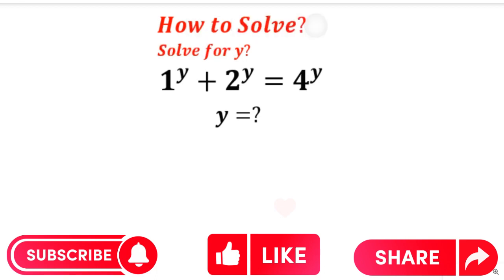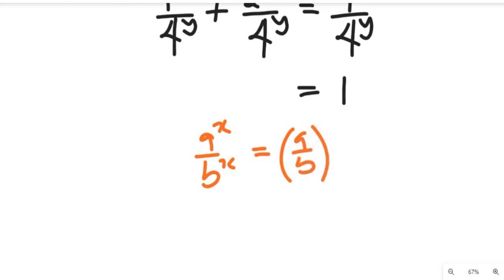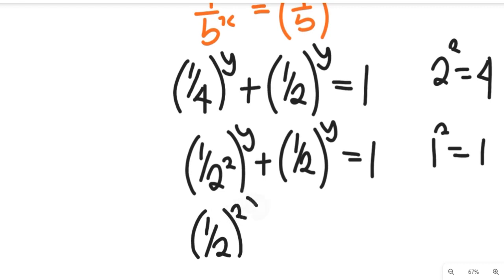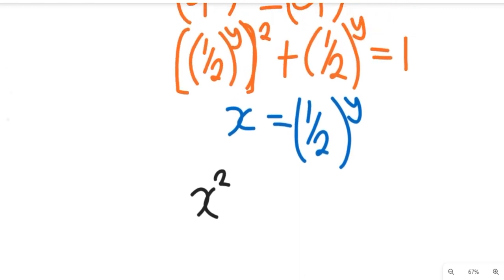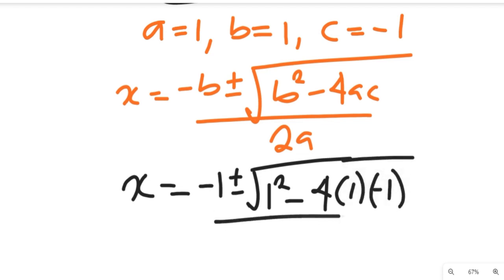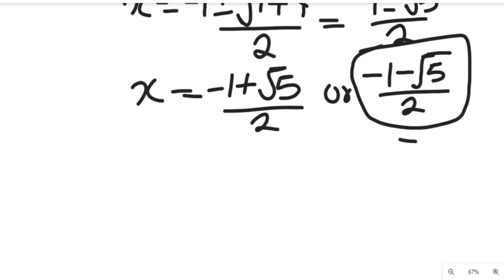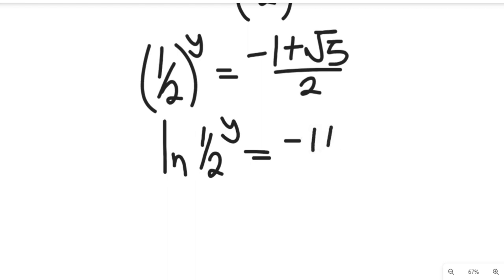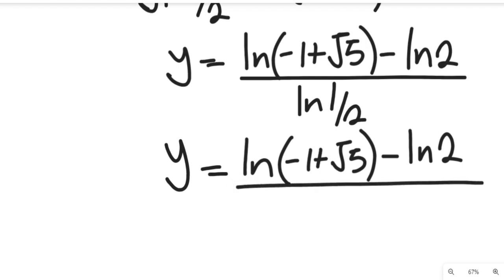Nice Mathematics Problems | How to Solve | 1^y+2^y=4^y | Exponential Equation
Nice Mathematics Problems | How to Solve | 1^y+2^y=4^y | Exponential Equation. FRENCH SUBTITLED.

ABOUT THIS CHANNEL:
On this Channel we will present:
1. Mathematics topics for Olympiad Maths Competition, GCSE, SAT students
2. Mathematics topics for senior secondary school
3. Mathematics topics for university students
4. Solve Mathematics past questions etc.